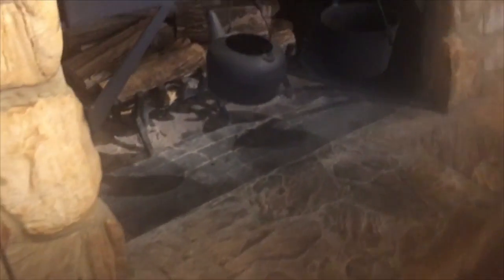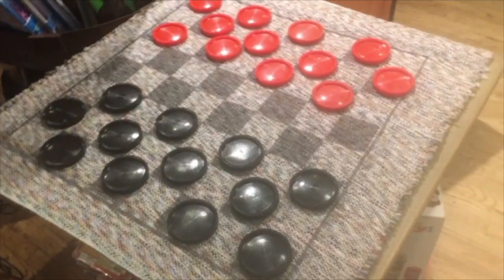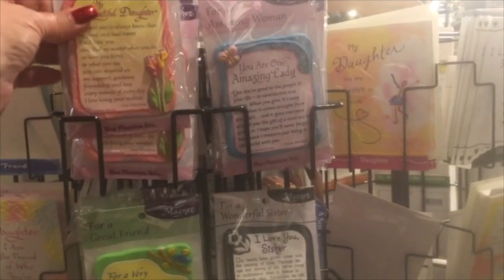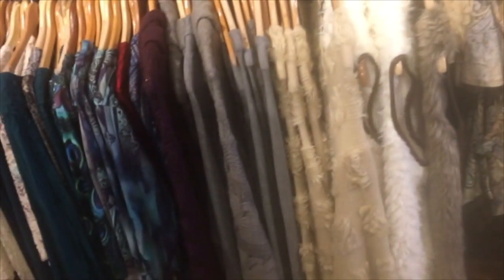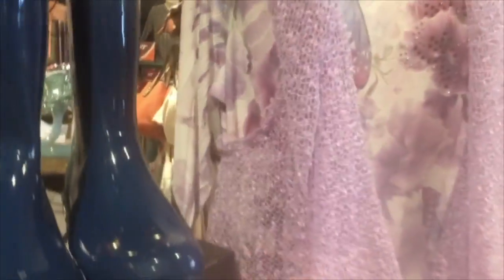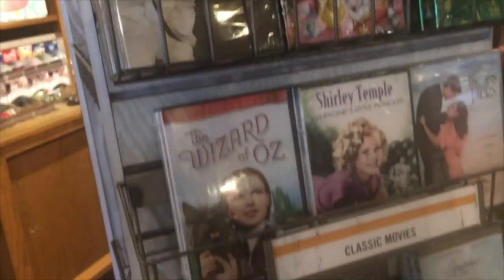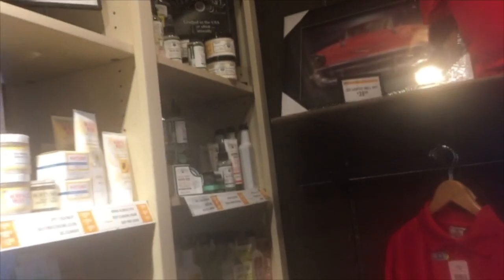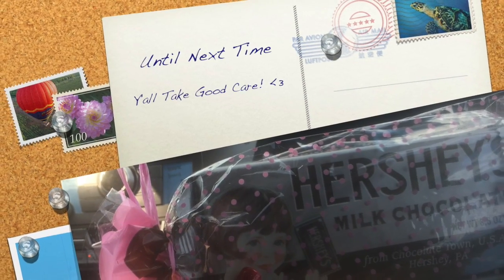A Trip Into Cracker Barrel's Country Store